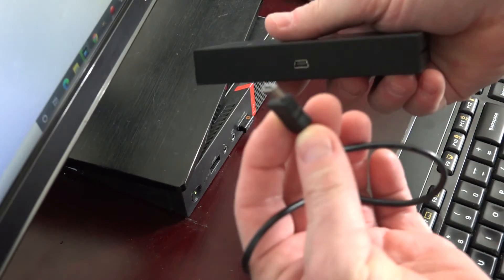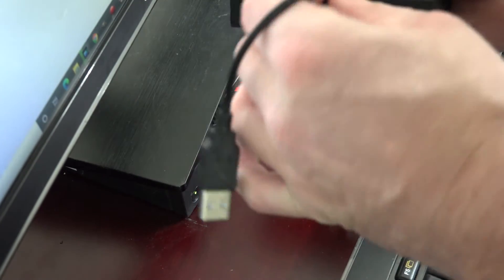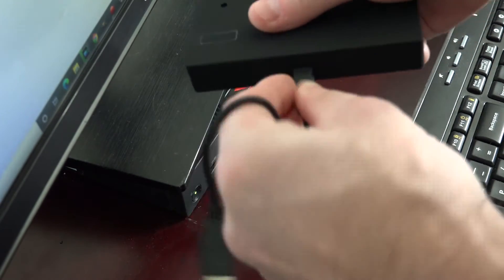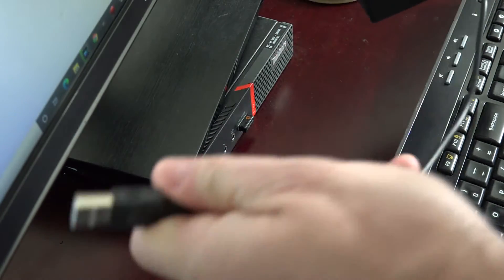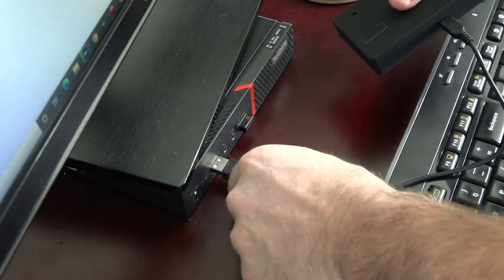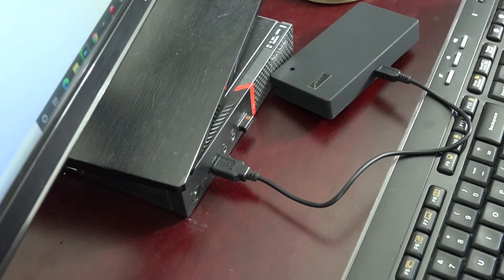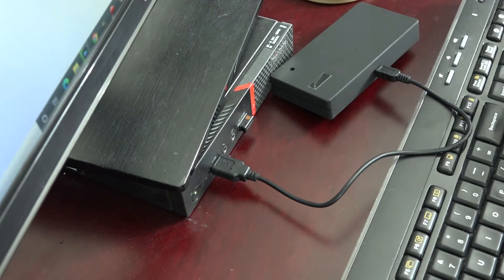Connect Camera to computer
How to connect camera to your computer to program for your Dissembler Camera System. Covert camera system for Law Enforcement and Private Investigators